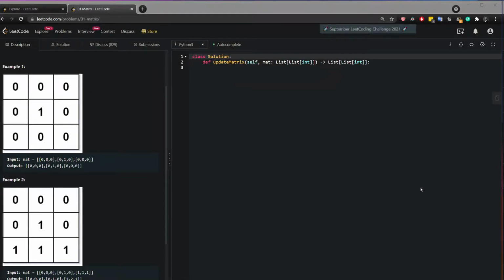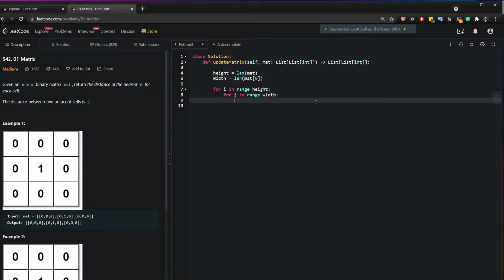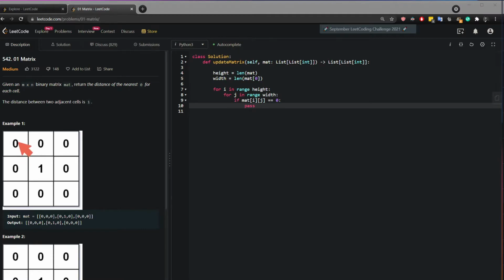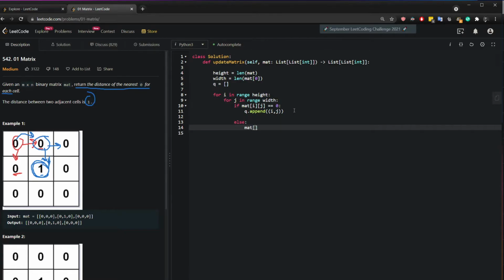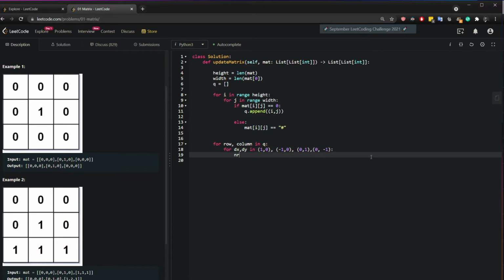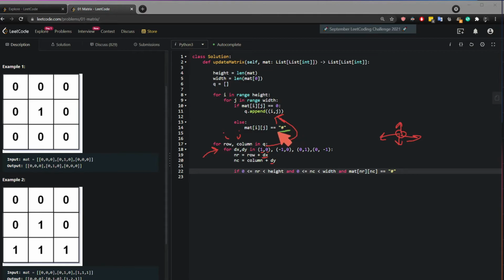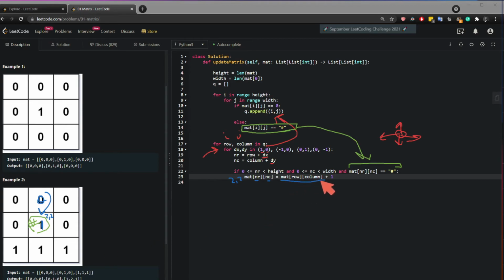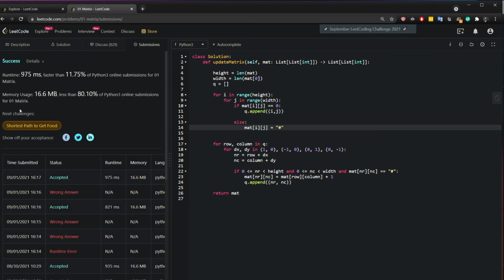Leetcode 542. 01 Matrix - Python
Given an m x n binary matrix mat, return the distance of the nearest 0 for each cell.

The distance between two adjacent cells is 1.